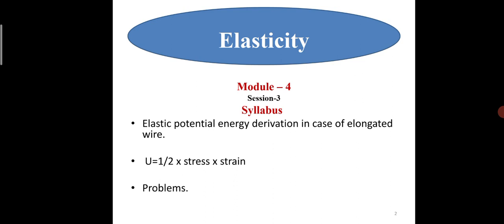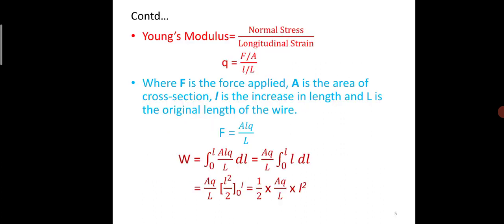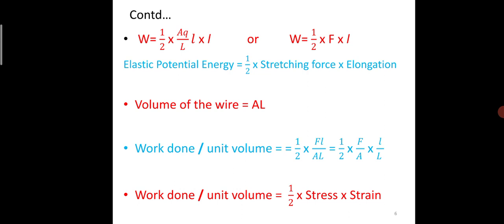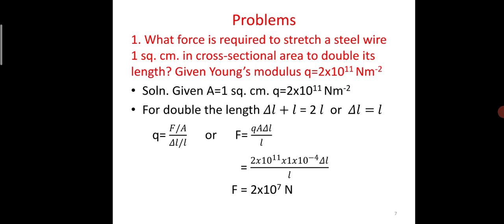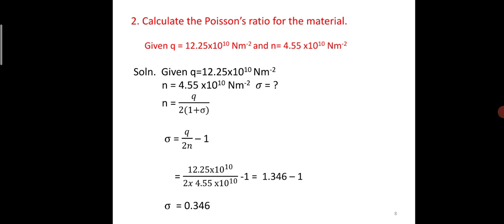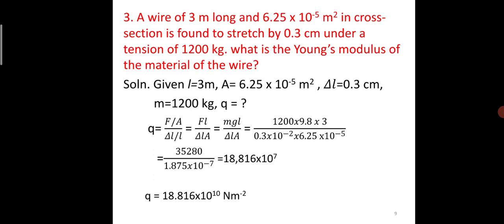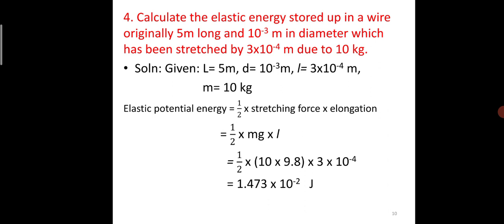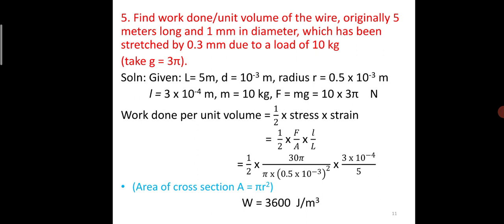Elasticity 3- Kamala Soppin